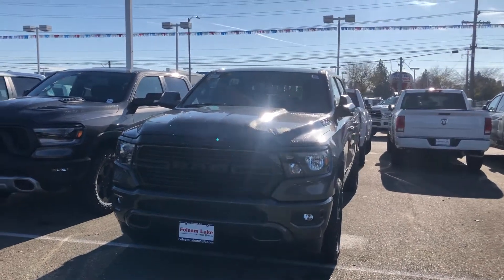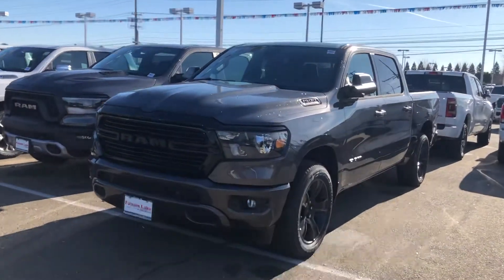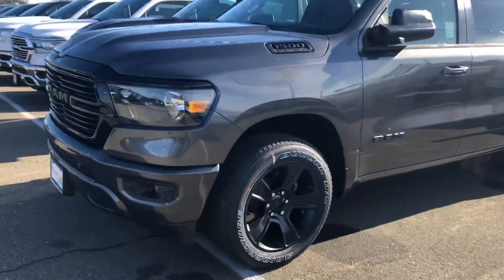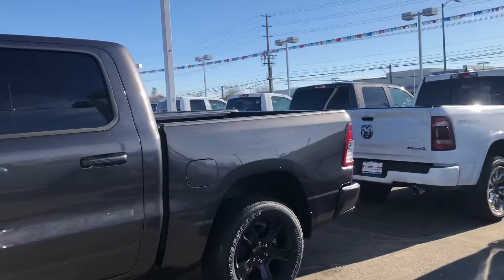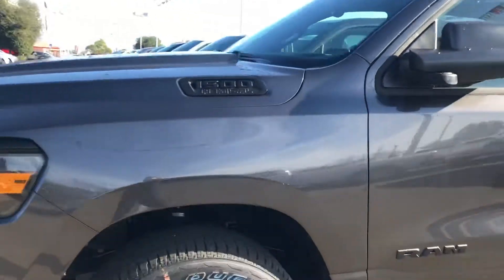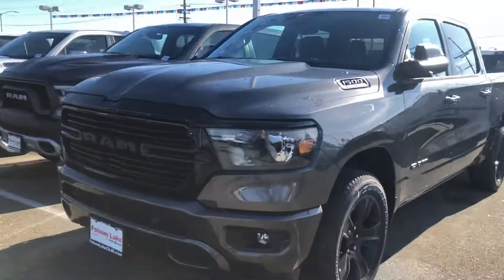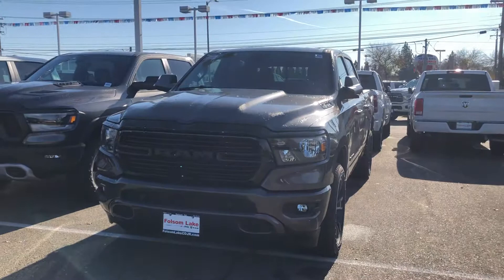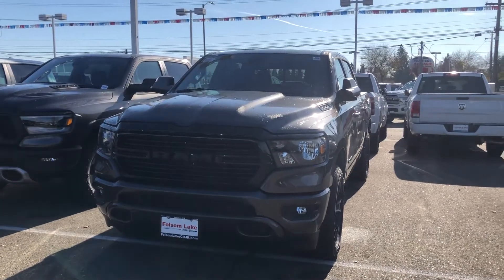2020 Ram 1500 Big Horn Night Edition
2020 Ram 1500 Big Horn Night Edition at Folsom Lake CDJR